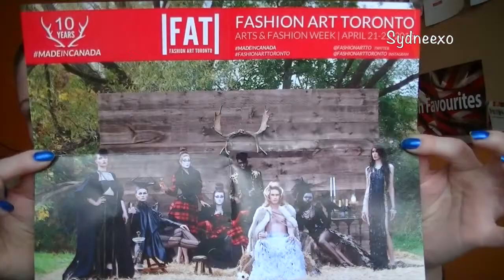Vlog | Fashion Art Toronto 2015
I know this is late going up, I didn't get to it as fast as I wanted to and then the file was corrupted and caused more issues. BUT IT'S UP NOW! I have more to come xo

Will have blog posts going up over the next few days